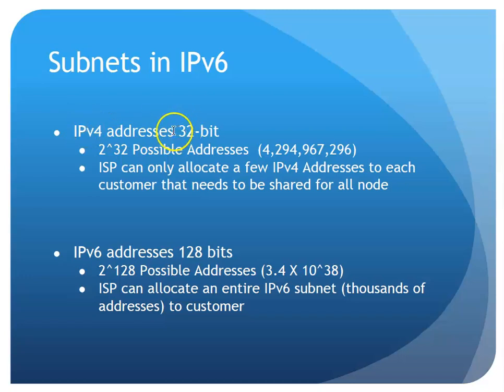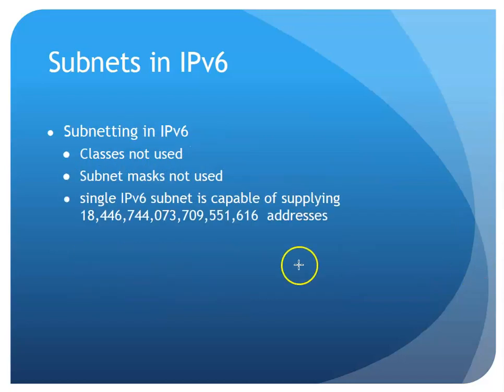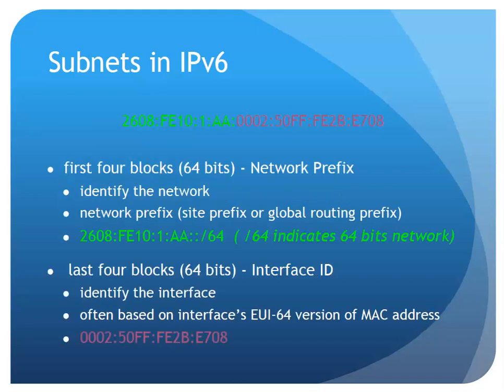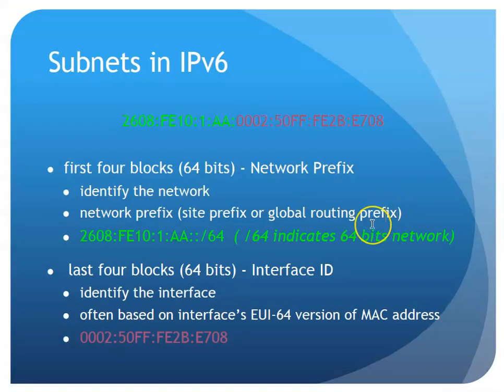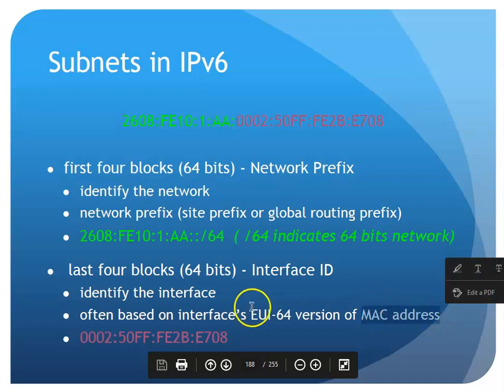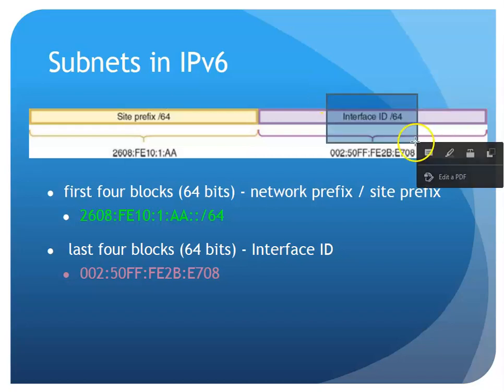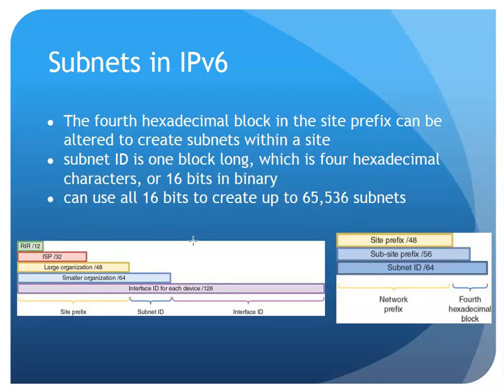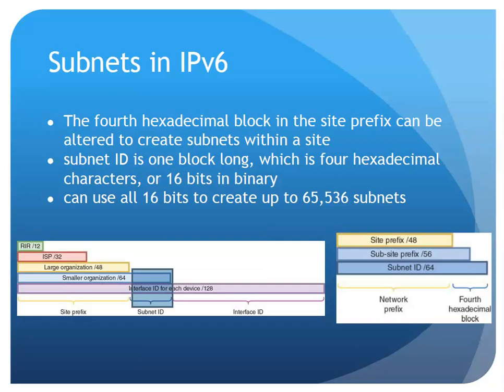CNT125 9ed Chap8 14 IPv6Subnets